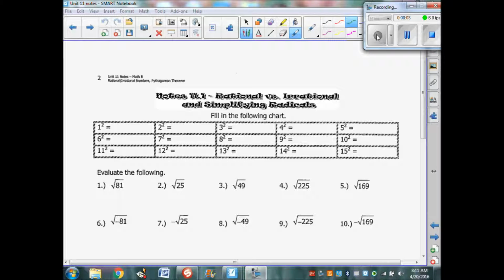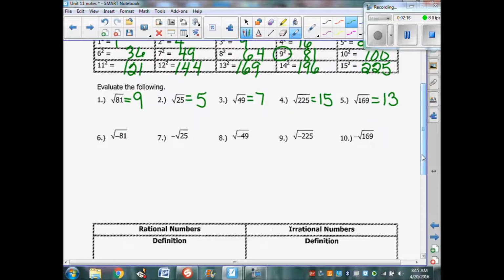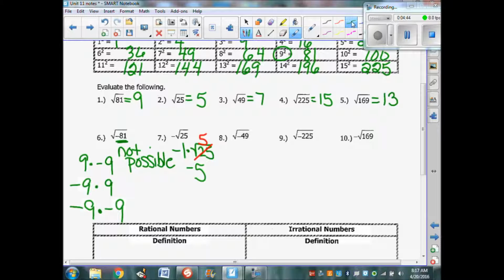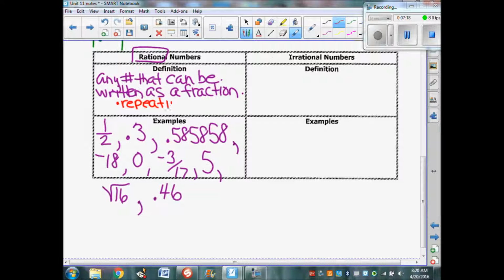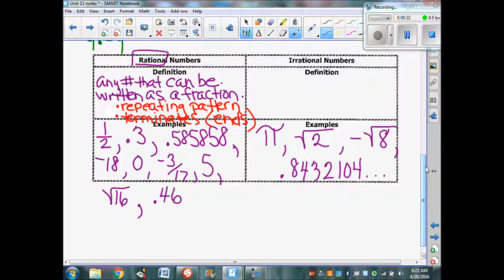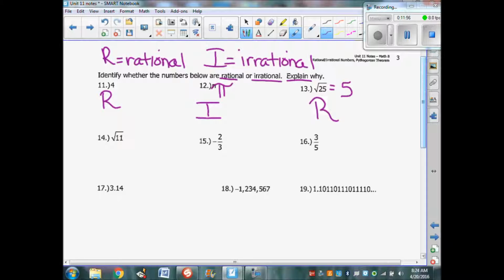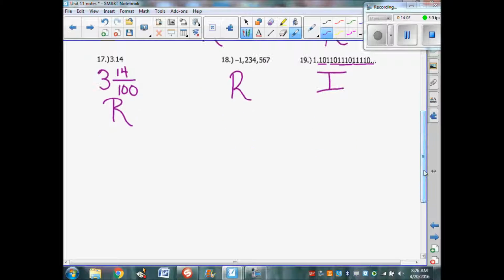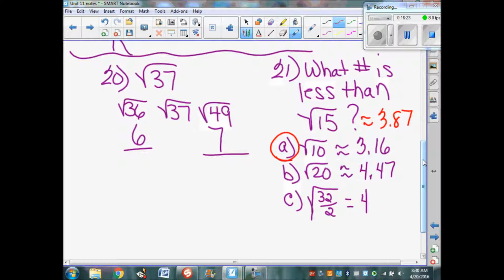11 1 rational vs irrational